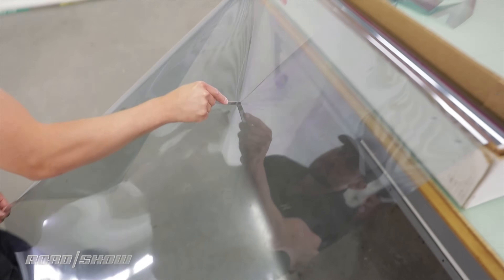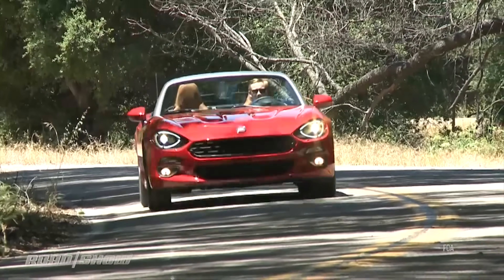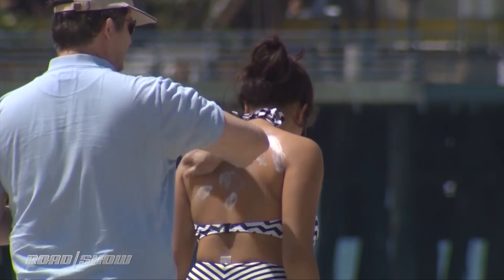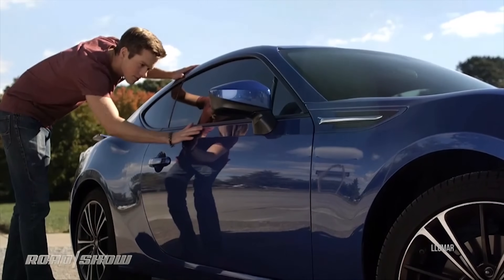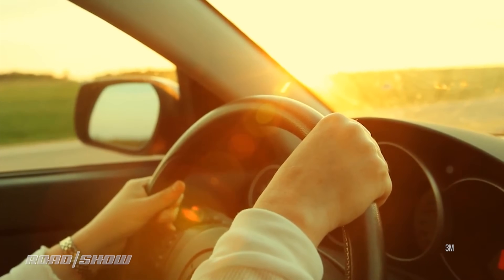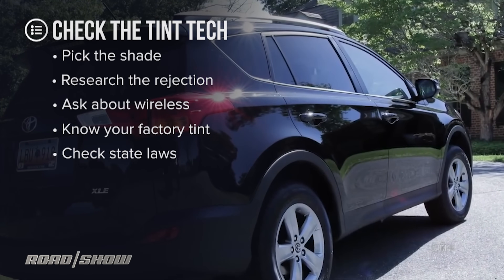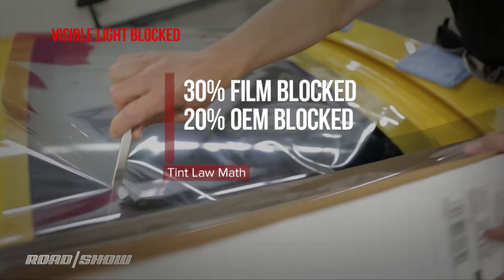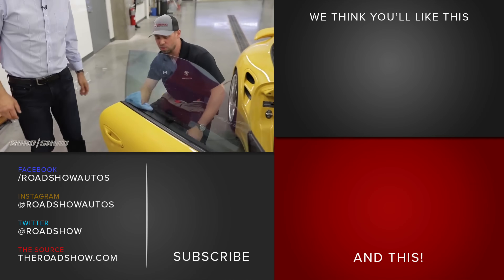Car Tech 101: Cooley explores the tech behind window tint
Brian Cooley gives you a crash course on window tint. Understand how modern window tint works and you'll love your car inside and out.

C18STACK